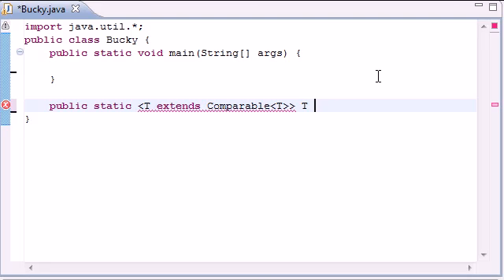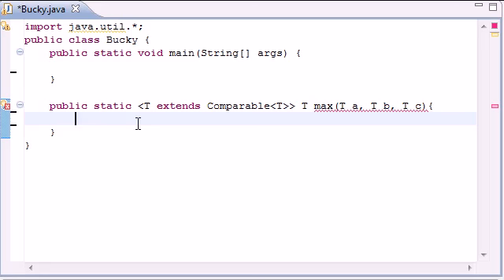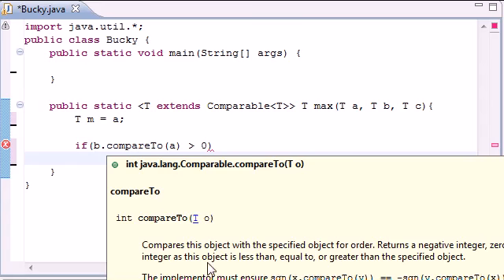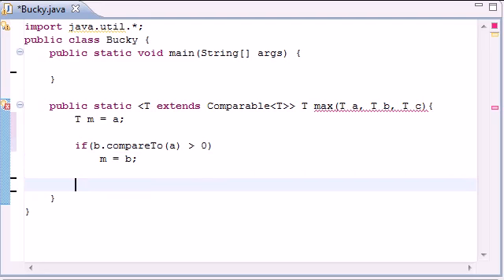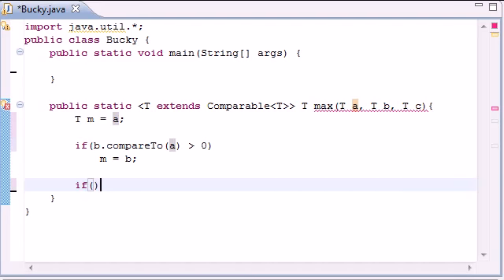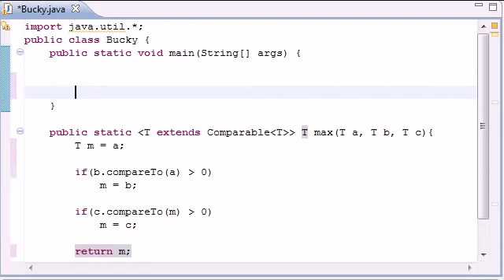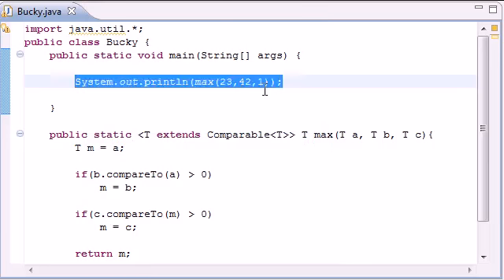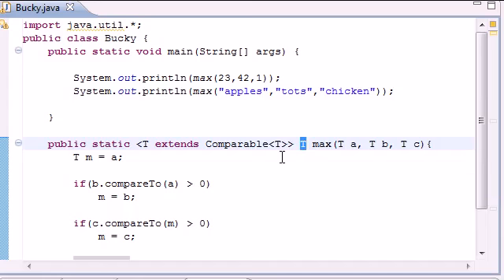Intermediate Java Tutorial 19 Generic Return Types